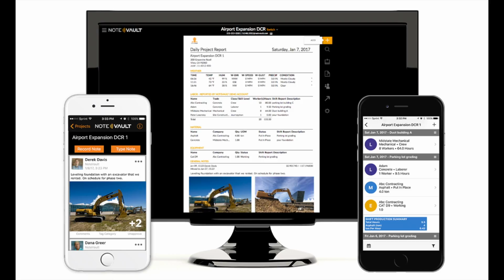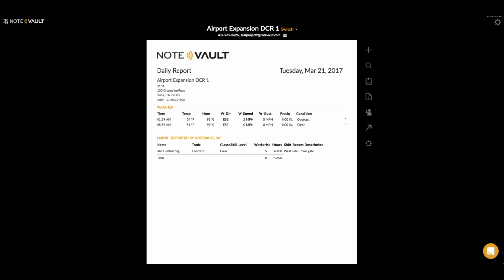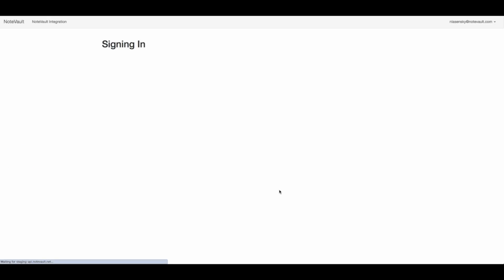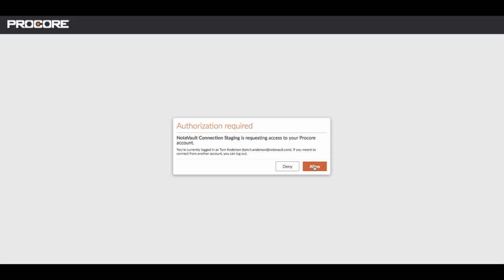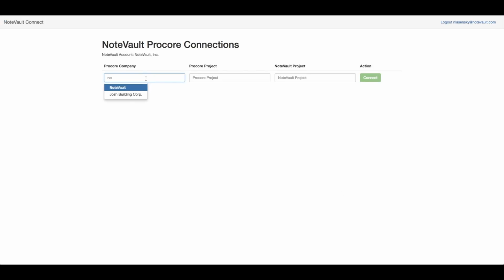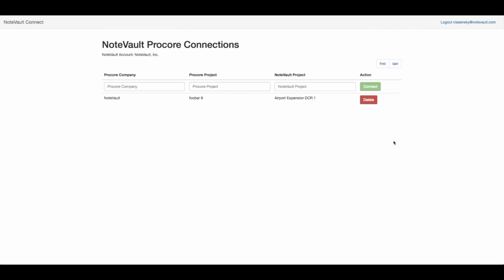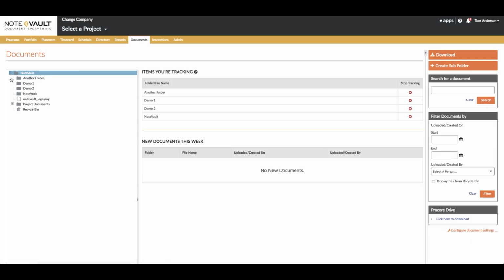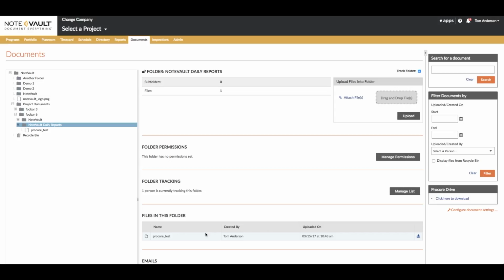NoteVault + Procore Integration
Here is a Video Walkthrough on How to Set Up Your NoteVault Procore Connection.